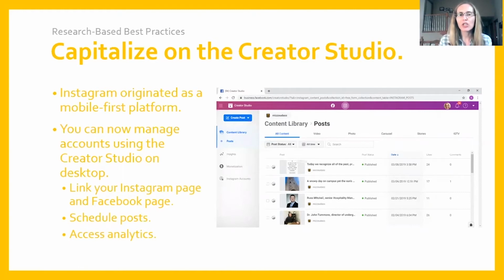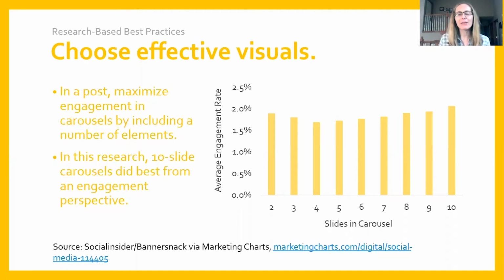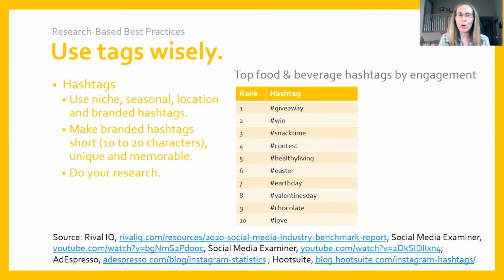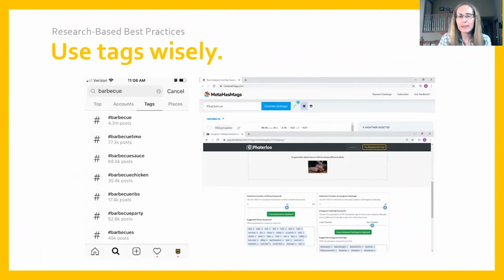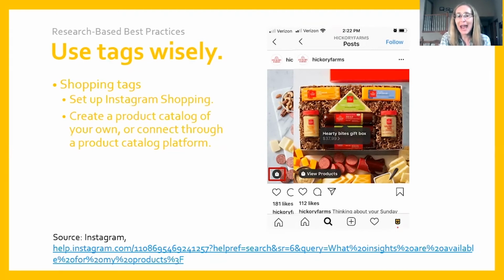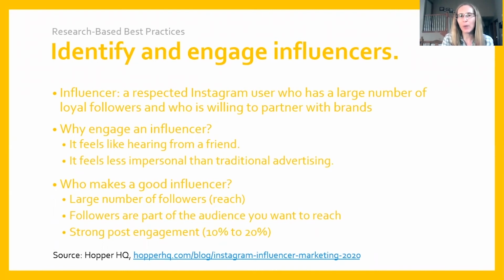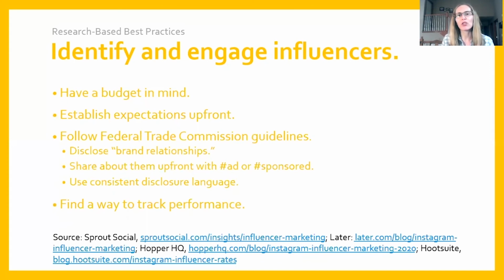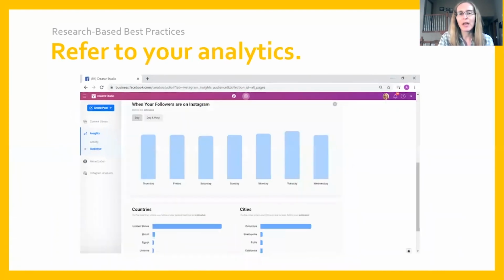8 Instagram Marketing Strategies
8 Instagram Marketing Strategies – Alice Roach